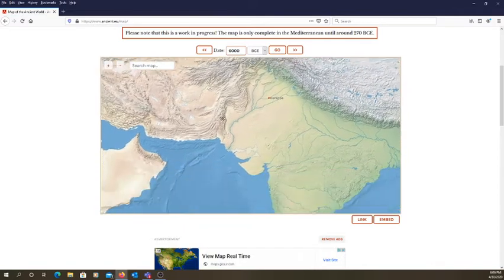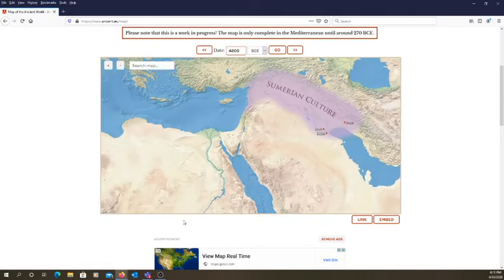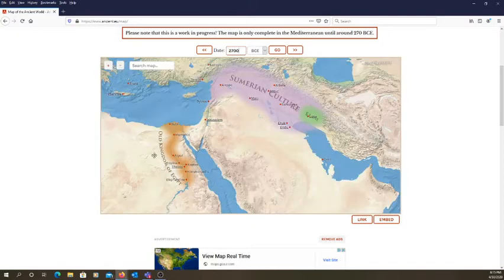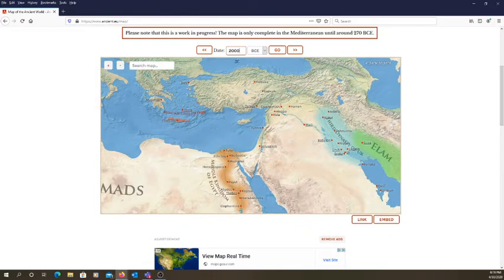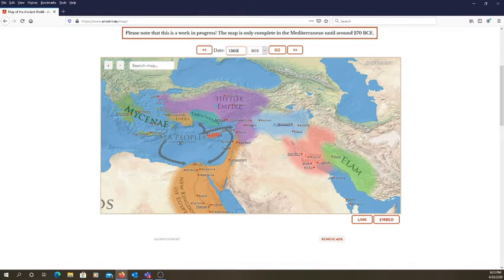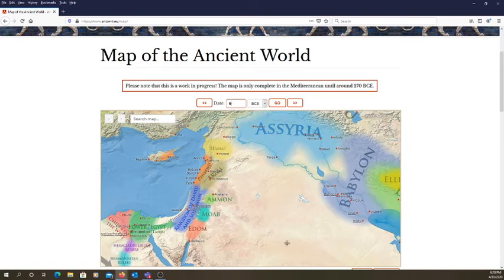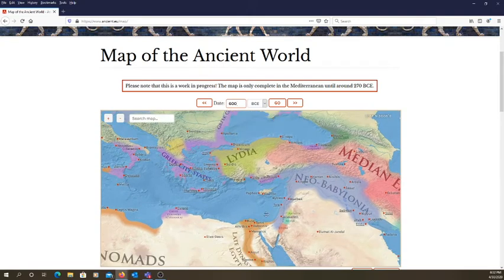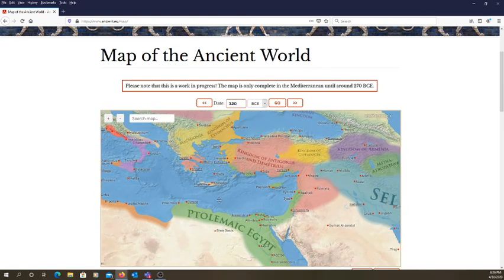Timeline of anceint history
Journey through the Timeline that we have studied so far.